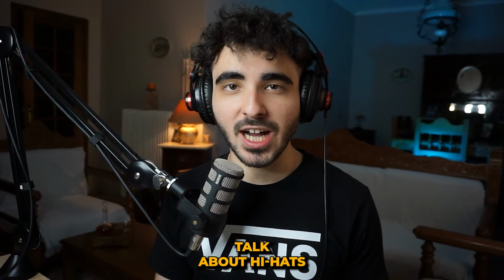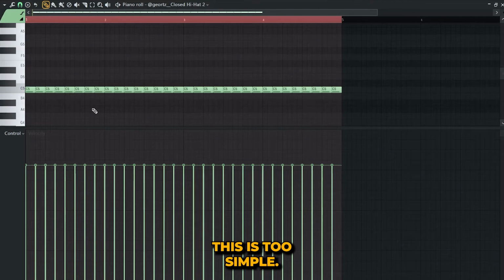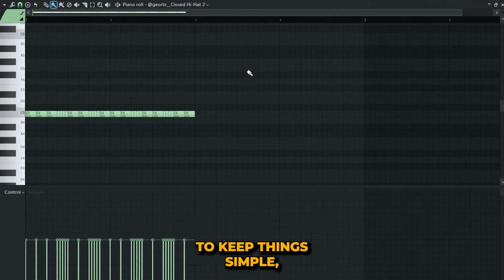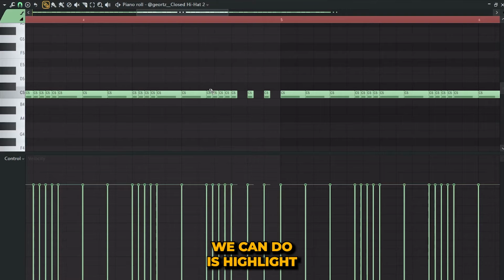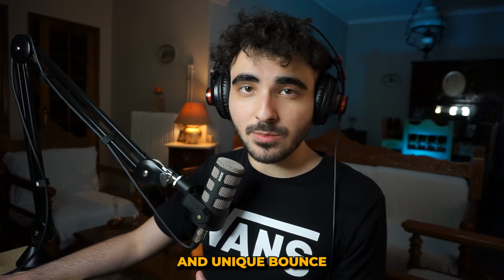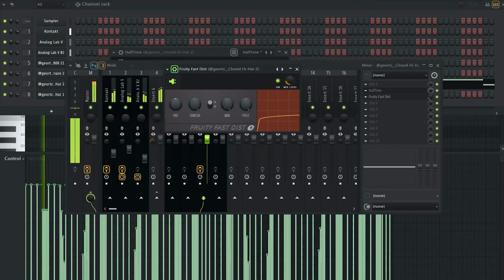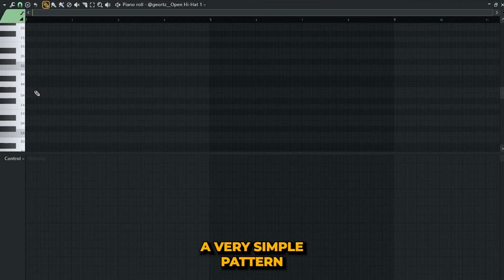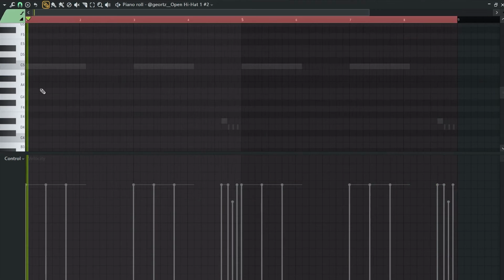The Complete Hi Hat Tutorial For FL Studio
This Is A Complete Hi Hat Tutorial For FL Studio 21!
Make sure you like the vid if you found it usefull!